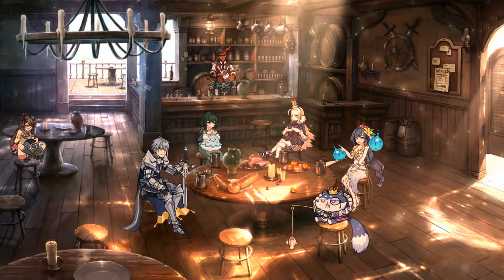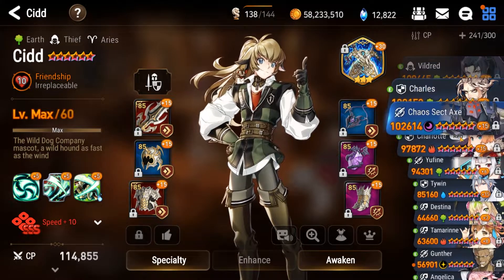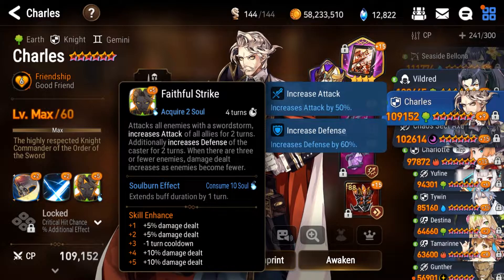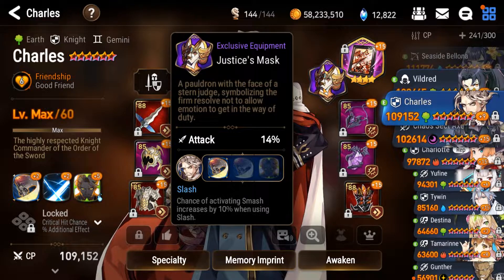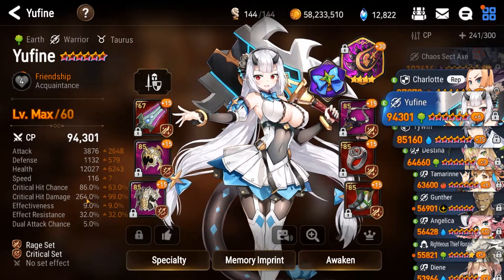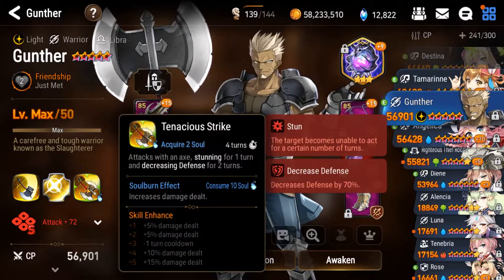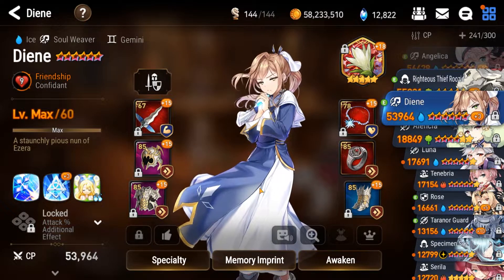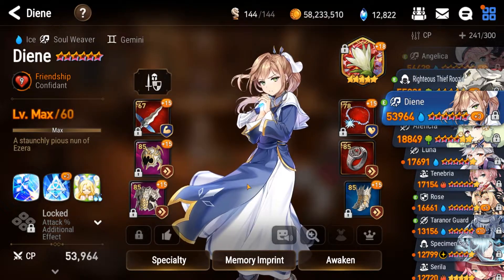Epic Seven | Banshee 11 One Shot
I recently completed my banshee 11 auto one shot team and decided to showcase it here.